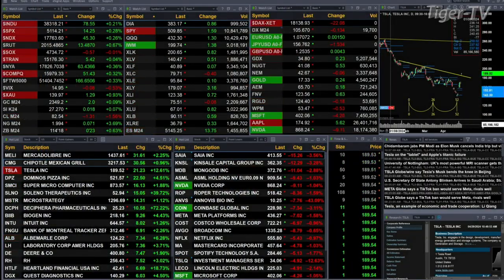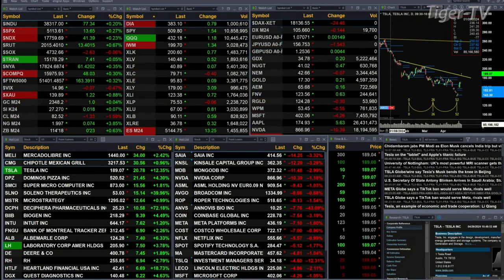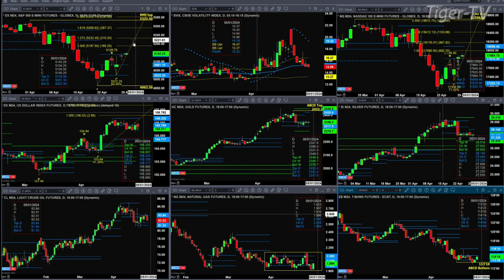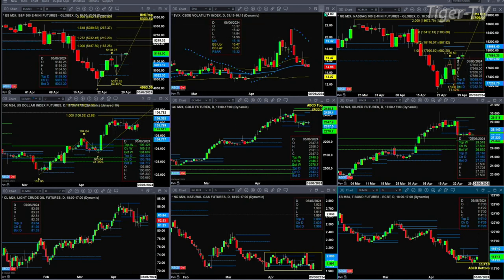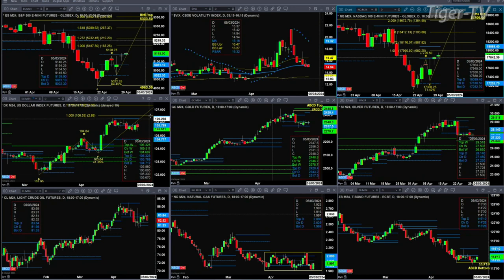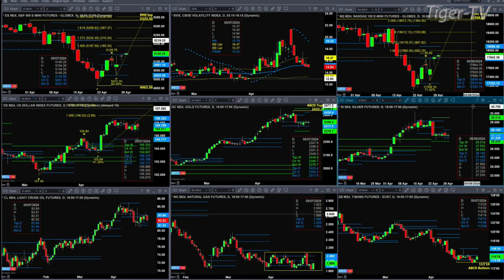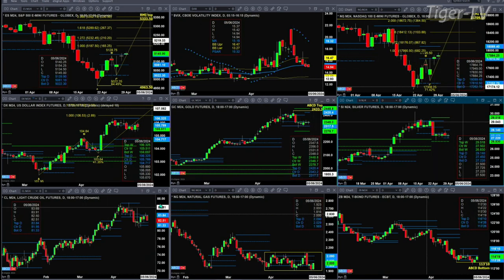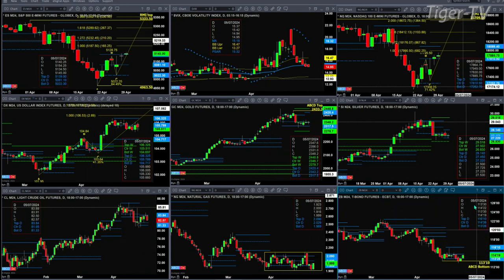April 29th 11AM ET Market Update on TFNN - 2024